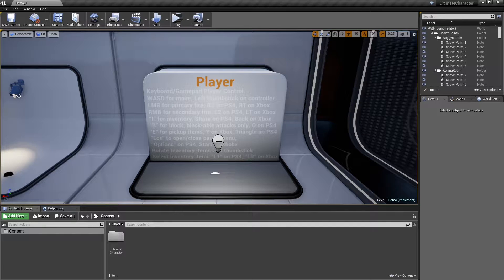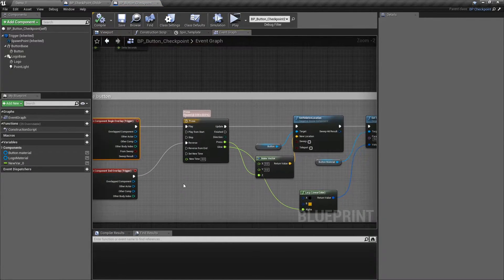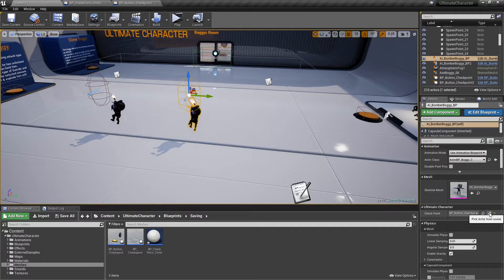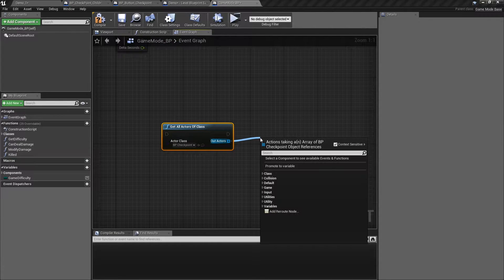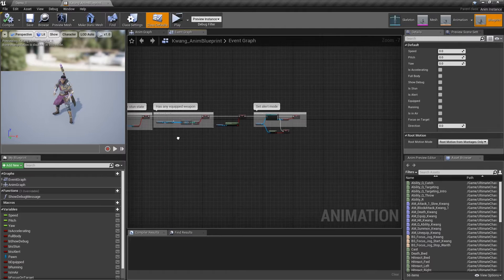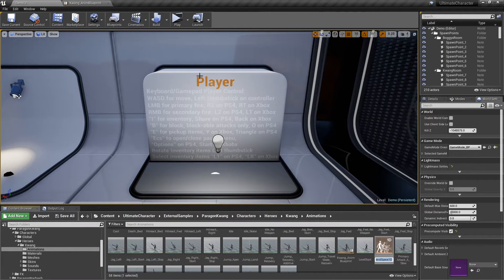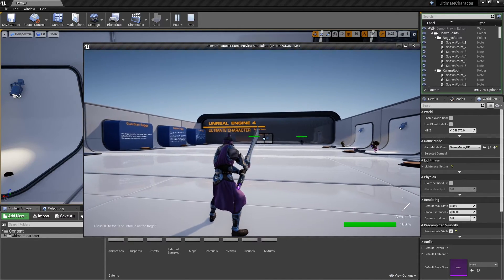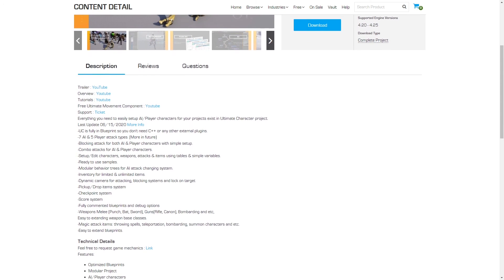Unreal Engine 4 - Checkpoint, ِDodge, Scoring, Camera Lock & etc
In this tutorial of the Ultimate Character project, I'll show you, how you can set up checkpoints in your level, scoring system, dodge, locking camera on the enemy and etc.